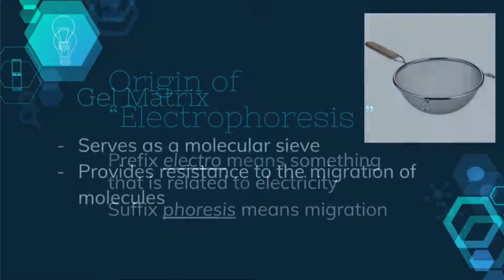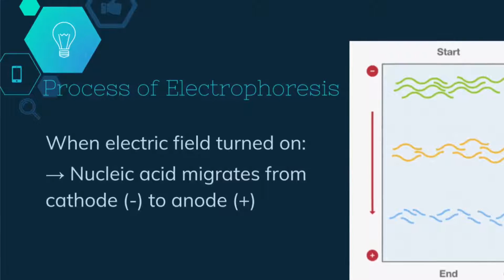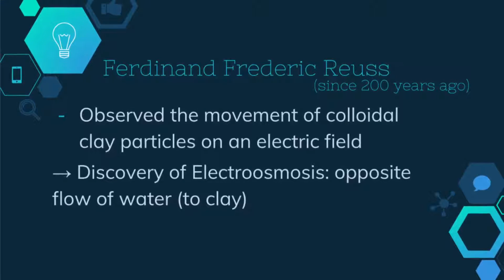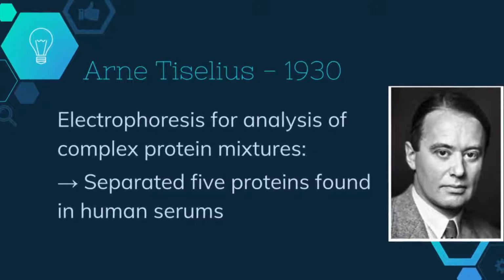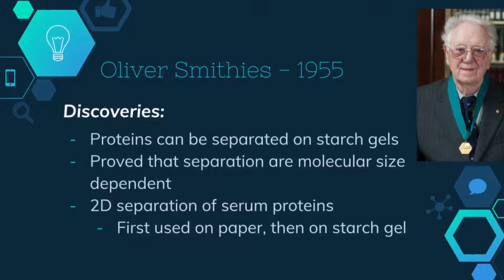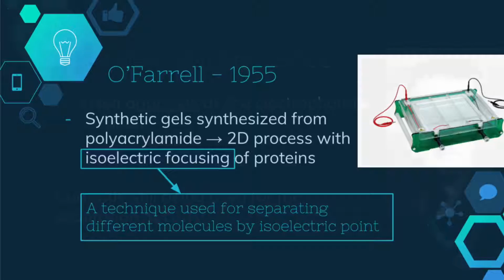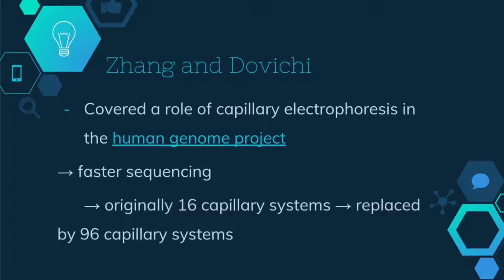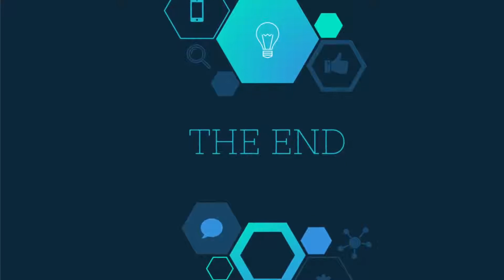9A The History of Electrophoresis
IBSH 2018 Science Fair